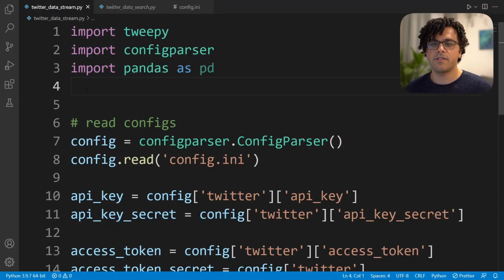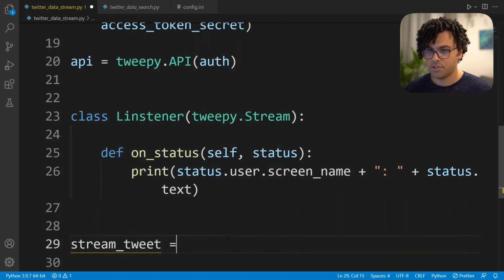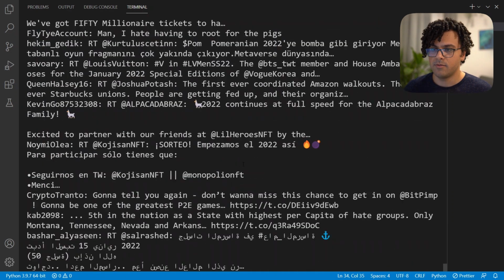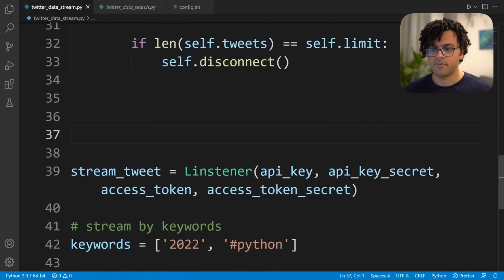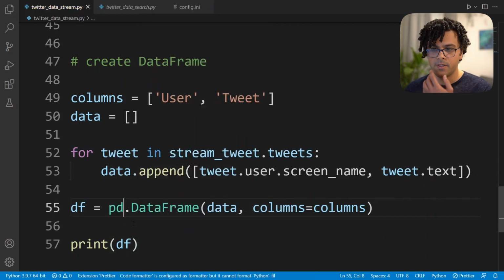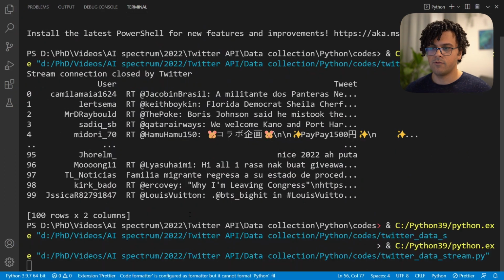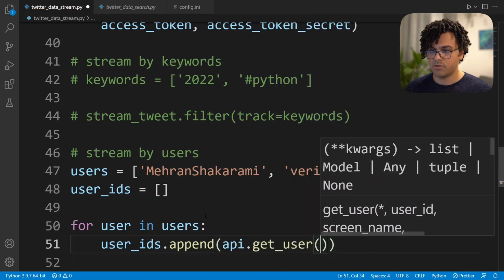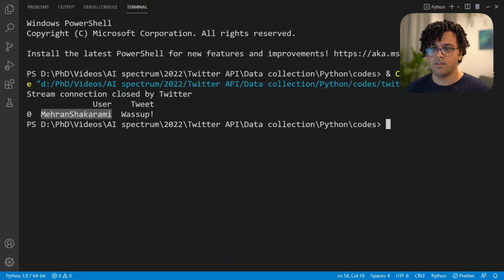How to Get Real-time Tweets by Python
A tutorial on real-time stream of Tweets by using TWEEPY. I show how to, in real-time,  get full text of tweets by tracking keywords/hashtags or by following twitter accounts.

Content:
00:00 - Intro
00:13 - Stream Tweets by Keywords or Hashtags
06:33 - Stream User Tweets